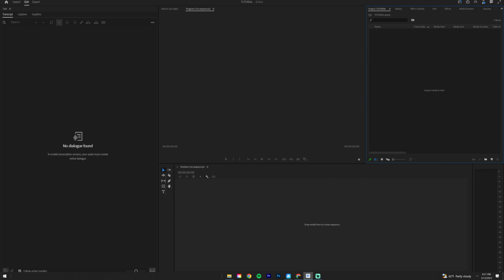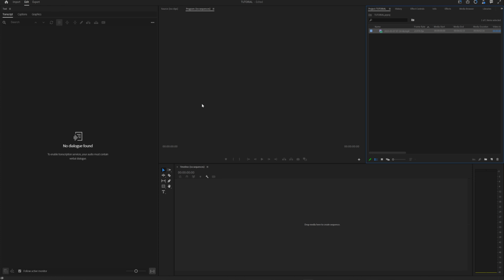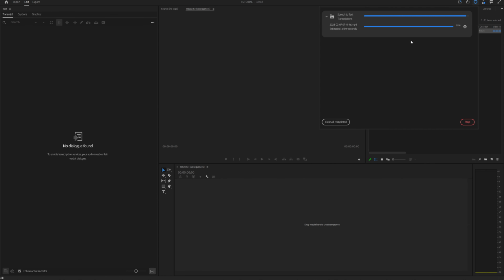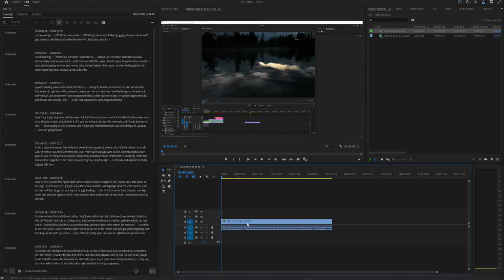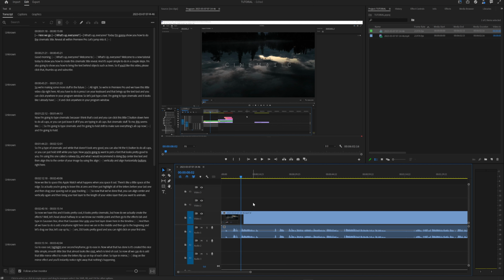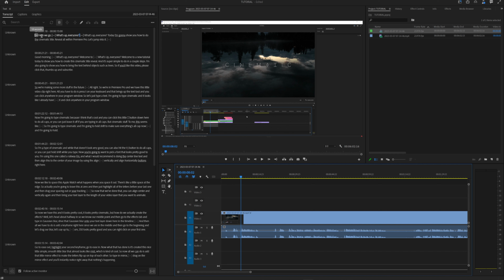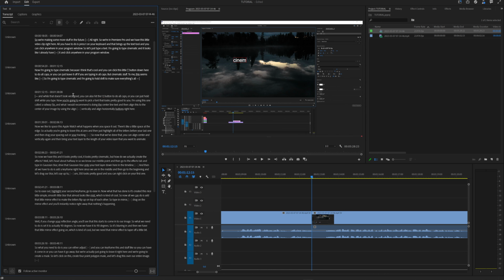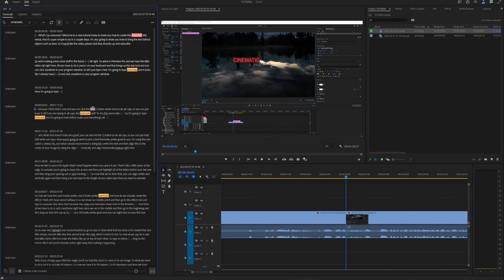Discover the Power of TEXT-BASED Editing in Premiere Pro!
Do you want to learn how to edit videos like a word document? This tutorial will cover the newest feature from Premiere Pro Beta!

👀 CHAPTERS 👀
0:00 | INTRO
0:14 | HOW TO INSTALL BETA
0:28 | AUTOMATIC TRANSCRIPTION
0:50 | HOW TO GET TO TEXT-BASED EDITING
1:04 | WHAT IS TEXT-BASED EDITING?
2:45 | HOW TO SEARCH
3:11 | CLOSING THOUGHTS